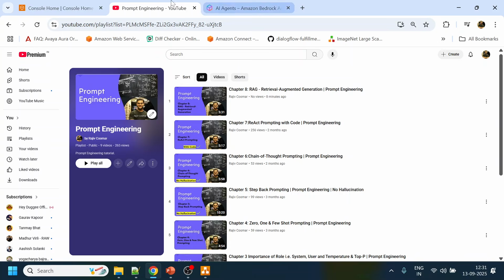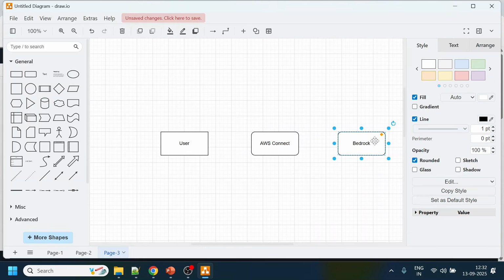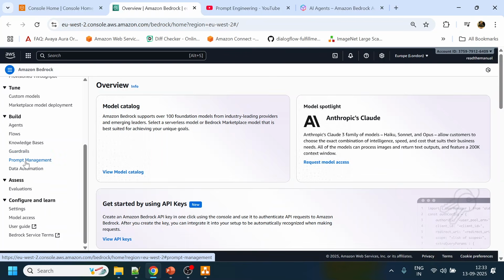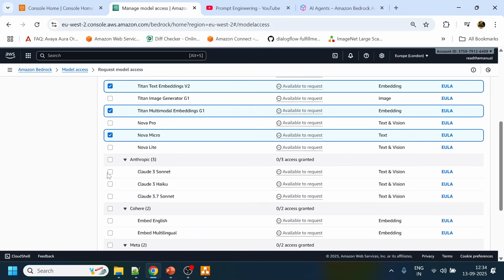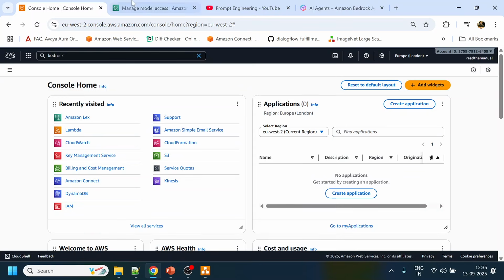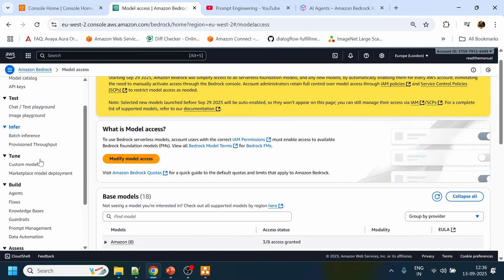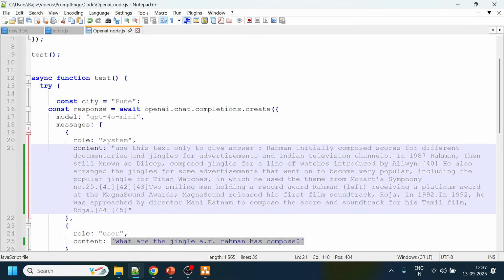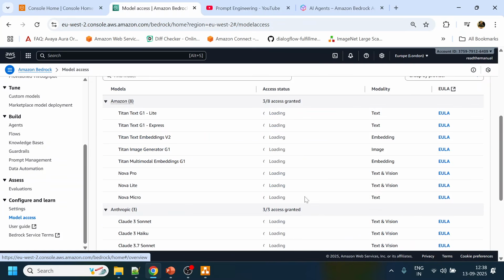Chapter 1- Introduction | AWS Bedrock Agentic AI